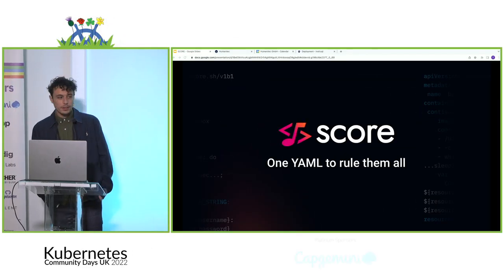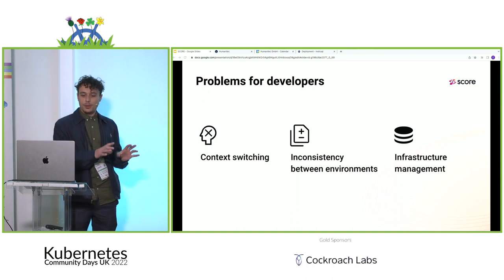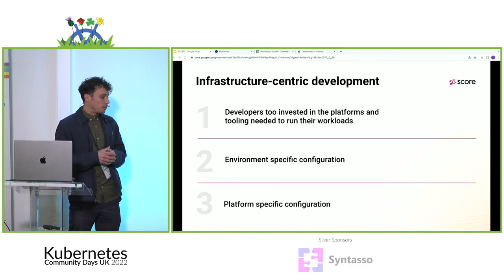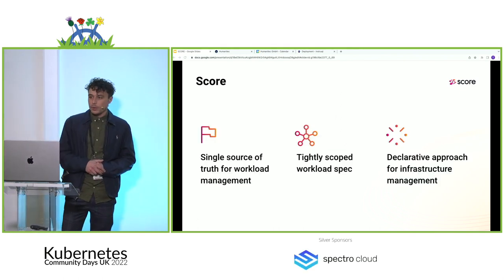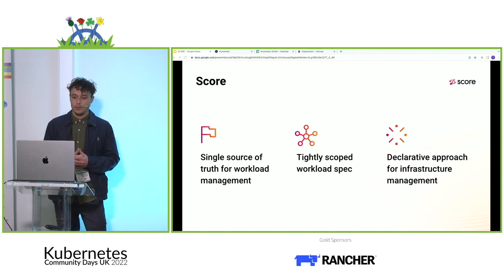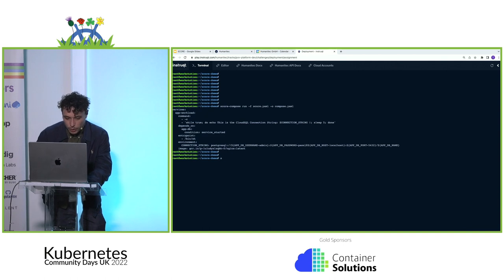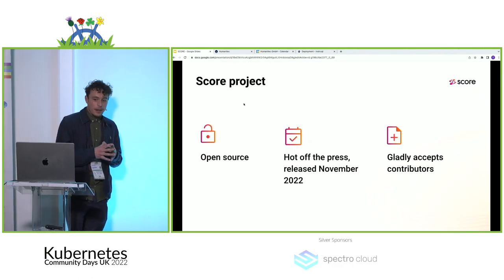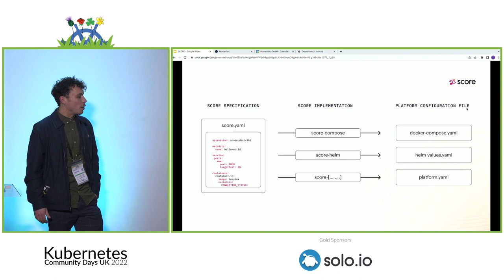One YAML to rule them all | Tom Harris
Developers often struggle with configuration drift between environments, made more complex by the differences in the tech stack between environments (e.g. Docker Compose for local development, Helm to deploy to Kubernetes). Score is an OSS developer-centric and platform-agnostic workload specification. It ensures consistent configuration between local and remote environments. Score is a single, easy to understand configuration file for each workload. This configuration can be used to generate the Docker Compose file or Kubernetes manifest you need to get your workload up and running. In this talk, Thomas will walk through the high level goals of Score and demo of how this new open source project can reduce cognitive load on developers and ensure consistency between environments.